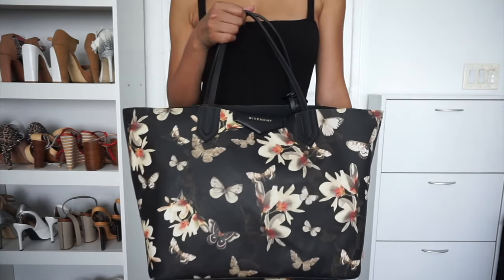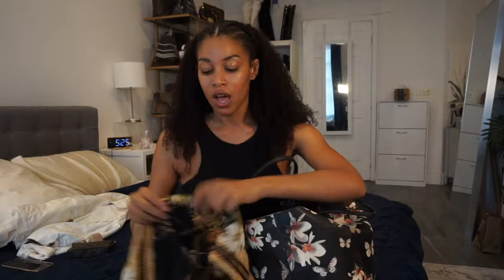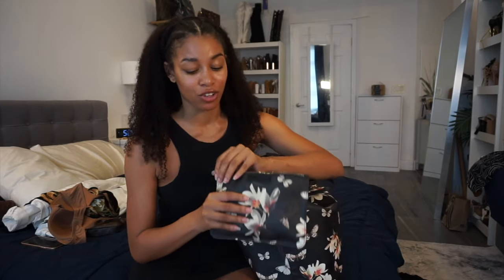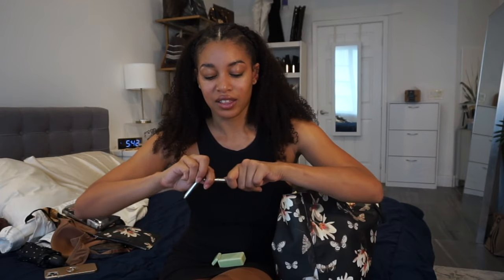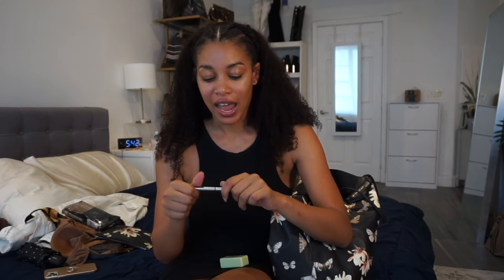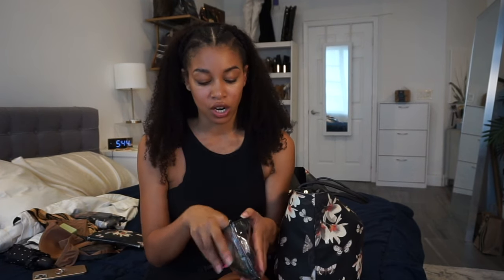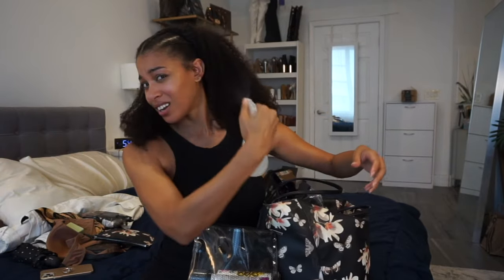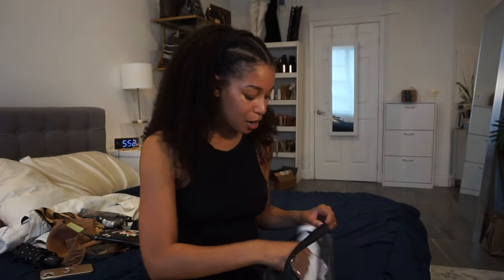MODELING JOB - WIMB, Curly Hair Edition | KWSHOPS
Sorry for the audio on this one! I stupidly forgot to close the windows and there was a HIGE rainstorm happening outside. I tried tweaking the audio a bit, but it still kind of .sucks.
Anyway, after a long day on set , I decided to share what I carry with me on set for a modeling job

1. Givenchy shopper baby’s breath
1. also on amazon
1. Strapless/adjustable nude bra in 3 skin tones
2. Simple string underwear Seamless thongs are great - but STRING is easier to actually conceal under your clothes! get these instead. (unfortunately only available in light beige
5. Travel size Blow dryer $59 Airfold with small diffuser
6. portable straw
7. The Lip Bar (my color is 'Beige Bombshell')